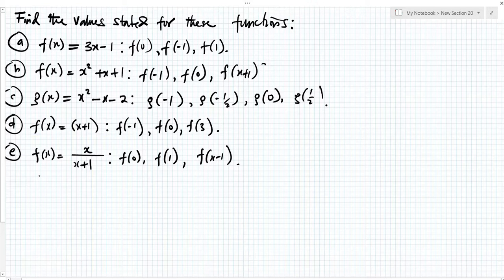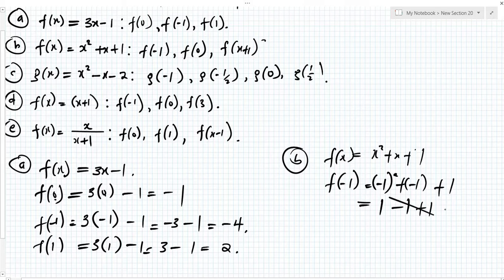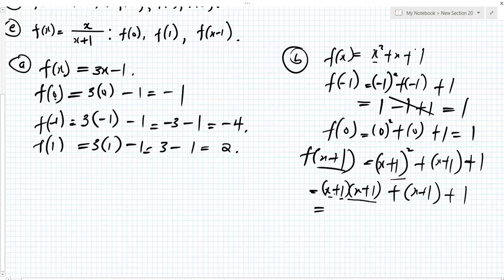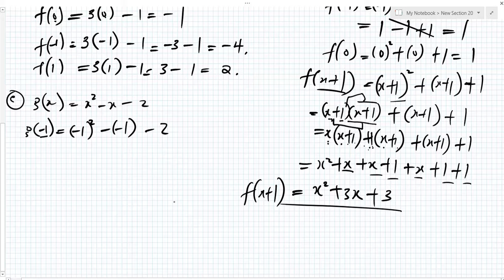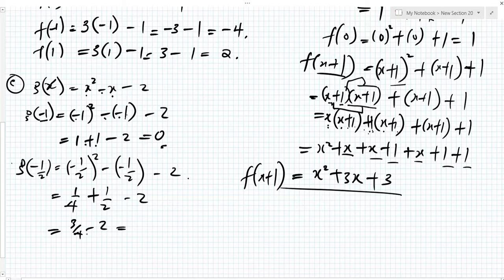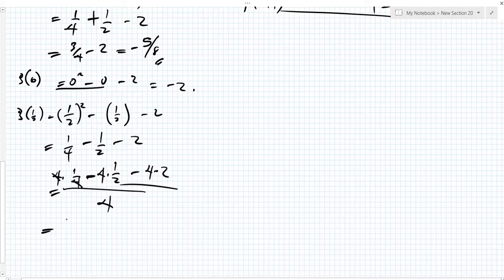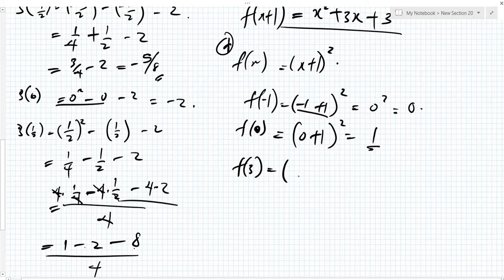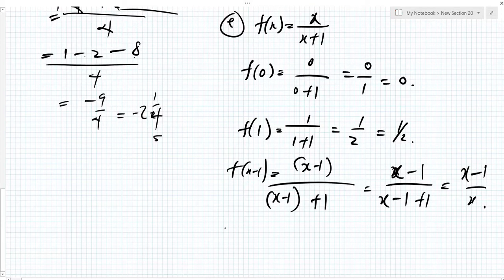Learn how to find the value stated for the following functions